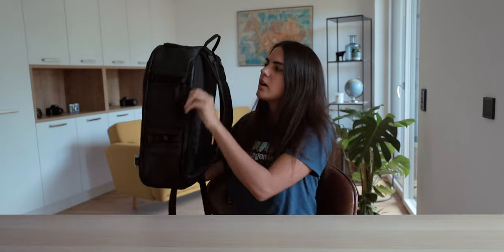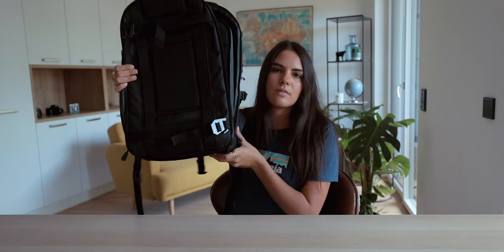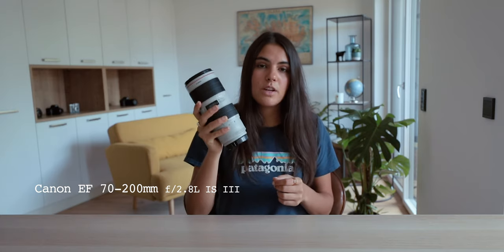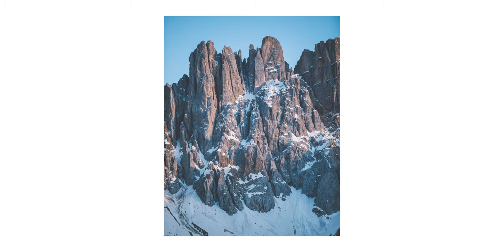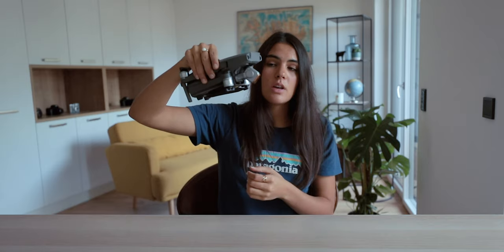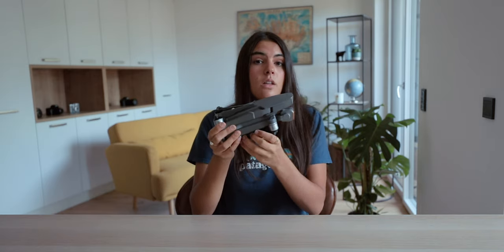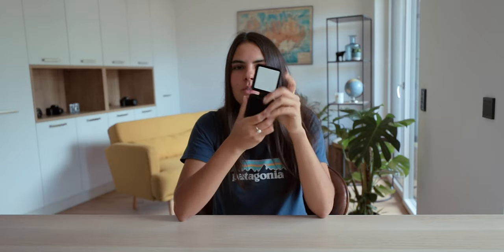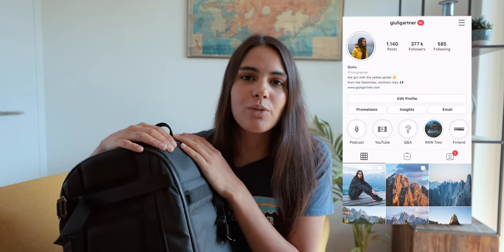What's In MY CAMERA BAG 2020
Hey, this has been a very highly requested video and I had a lot of fun filming this :) Make sure to participate in the GIVEAWAY and don't forget to follow me on Instagram to not miss the announcement of the winner.

You can win The Backpack Pro + CIA Pro in your favorite color!

TO ENTER:
2) Leave a comment telling me about your favorite lens

Good Luck to everyone, the giveaway runs until Sunday the 31 of May 2020!

Canon 5d Mkiv
Canon 16-35mm
Canon 70-200mm
Canon Batteries
DJI Mavic 2 Pro
Fly More Kit
Minolta Film Camera
LaCie Rugged

I really appreciate the support and hope I can make help you out!

If you have any more questions don't hesitate to reach out via DM on my Instagram!

ABOUT

Giulia Woergartne, aka the girl with the yellow jacket or @giuligartner on Instagram, is a travel and commercial photographer, based in northern Italy. Growing up in the heart of the Italian Alps, Giulia was surrounded by beauty, which helped shape her love for natural beauty and photography. Because of this, the Dolomites were the earliest subjects of her pictures, an opportunity many photographers can only dream of.

Giulia loves exploring, hiking, camping, and taking in the beauty of the mountains and wilderness right at her doorstep. With her yellow jacket and a camera in her hand, she is constantly chasing the adventure and exploring beautiful corners of this world.

This is probably the longest description I ever wrote. If you made it this far I really appreciate you and wish you a wonderful day :)